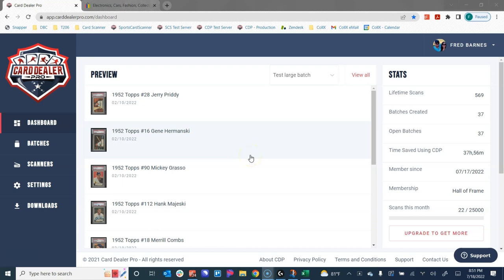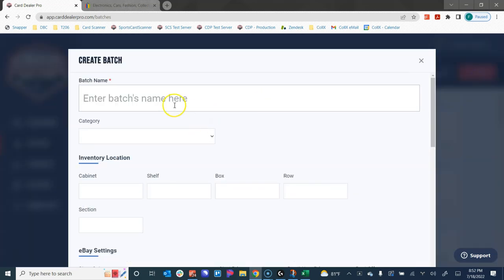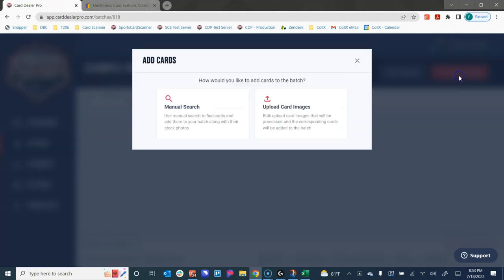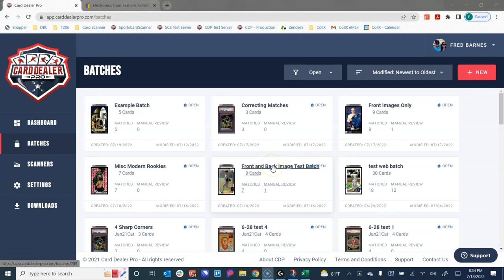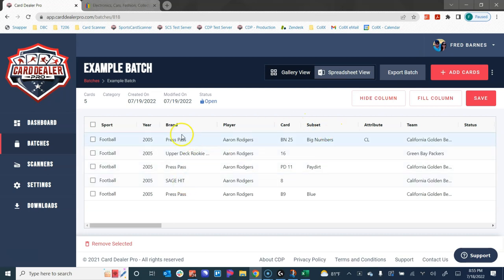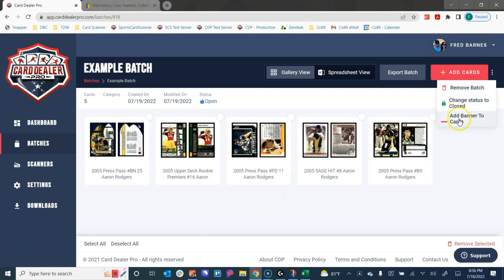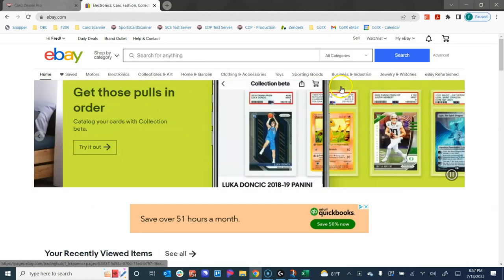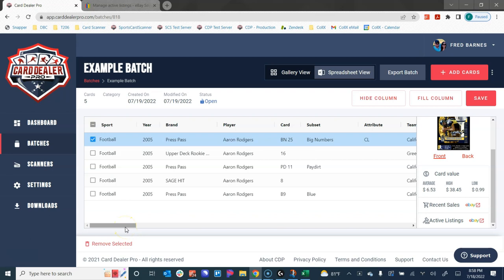Overview and Demo of Card Dealer Pro Web App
In this video we run through the main features of the Card Dealer Pro Web App and show you how you can turbo charge your online card shop and sell your sports cards faster.

Card Dealer Pro is a suite of software tools for card dealers and sellers that allows you to turbo charge your online card shop.  We allow you to rapidly scan your card, upload sports cards and trading cards, and our AI and machine learning automatically detects the card and documents all of the sports card information including Year, Set, Card #, Player, Subset/Parallel, Grade, Cert, Team, and any attributes such as RC, HOF, Mem, Auto, GU, SN…etc.  From there, we optimize your card images, host them, and then let you publish them for sale across all of your favorite online marketplaces including eBay, Shopify, CollX, Amazon, Simple Auction Site, and many more.

If you are serious about selling more sports cards online, finding ways to speed up your scanning process, and listing THOUSANDS of cards in less than an hour, you must check out ww.CardDealerPro.com.  Free Trial and personalized Zoom demo available!